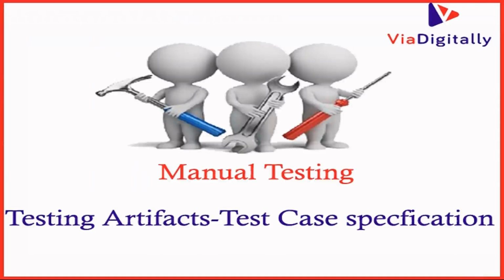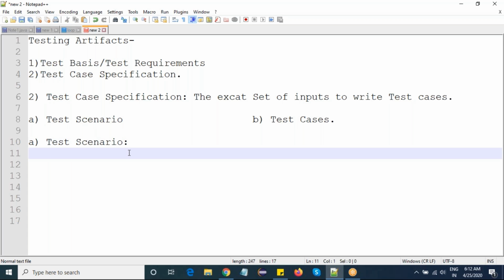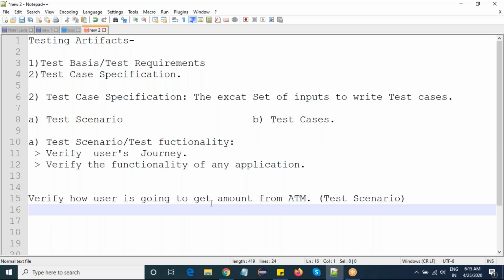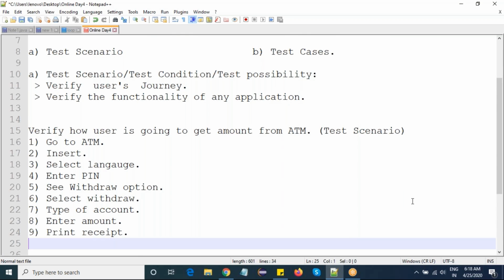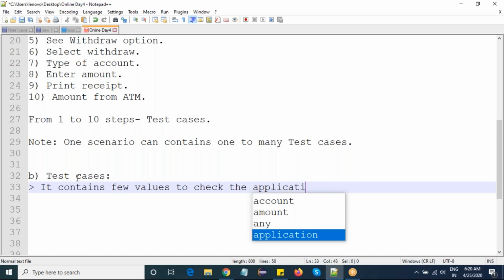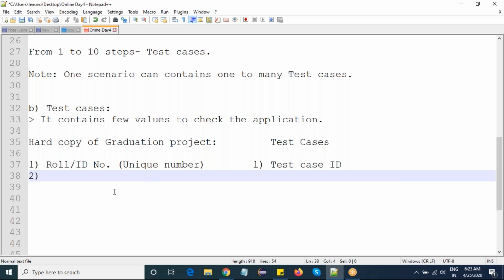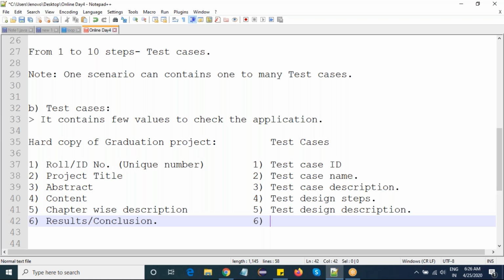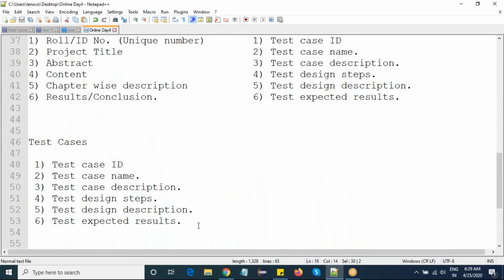Manual Testing Tutorials | Testing Artifacts - Test Case specfication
1) TestBasis /
2) TestCaseSpecification.

2) Test Case Specification: The excat Set of inputs to write Test cases.

a) Test Scenario                      b) Test Cases.

a) Test Scenario/Test Condition/Test possibility:
  Verify  user's  Journey.
  Verify the functionality of any application.

Verify how user is going to get amount from ATM. (TestScenario)
1) Go to ATM.
2) Insert.
3) Select langauge.
4) Enter PIN
5) See Withdraw option.
6) Select withdraw.
7) Type of account.
8) Enter amount.
9) Print receipt.
10) Amount from ATM.

From 1 to 10 steps- Test cases.

Note: One scenario can contains one to many Test cases.

b) TestCases
 It contains few values to check the application.

Hard copy of Graduation project:         Test Cases

1) Roll/ID No. (Unique number)        1) Test case ID
2) Project Title       2) Test case name.
3) Abstract         3) Test case description.
4) Content          4) Test design steps.
5) Chapter wise description     5) Test design description.
6) Results/Conclusion.      6) Test expected results.

Test Cases

 1) Test case ID
 2) Test case name.
 3) Test case description.
 4) Test design steps.
 5) Test design description.
 6) Test expected results.